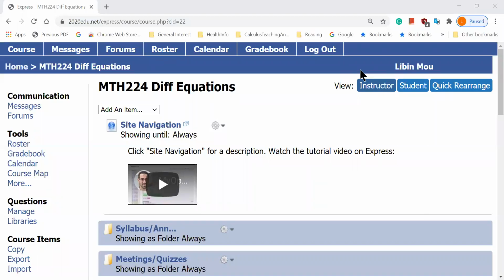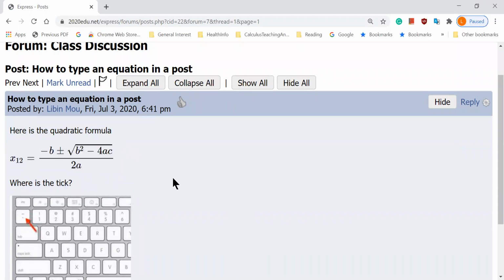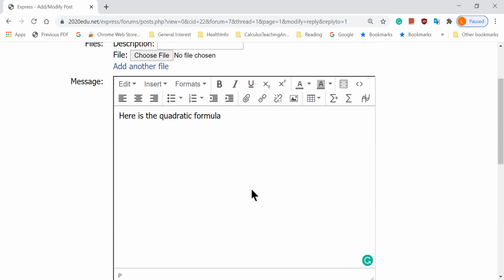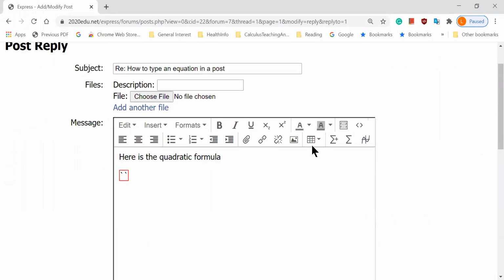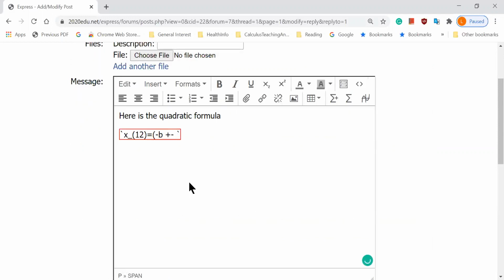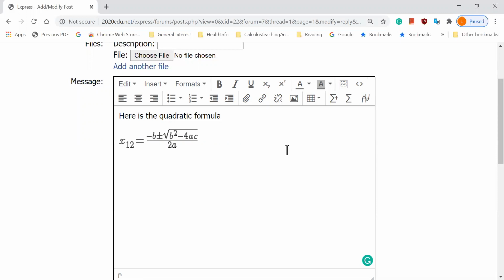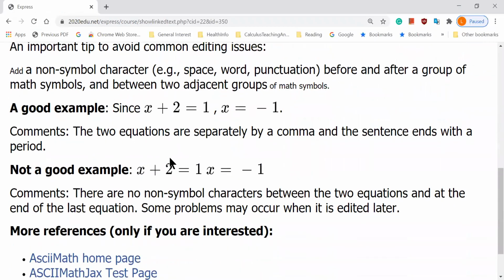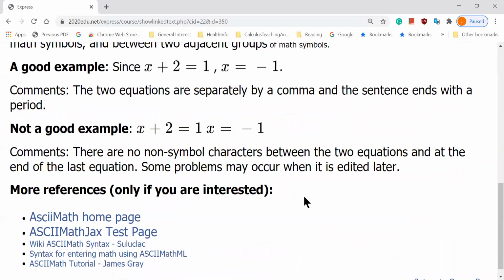How to type equations/symbols in forum and messages